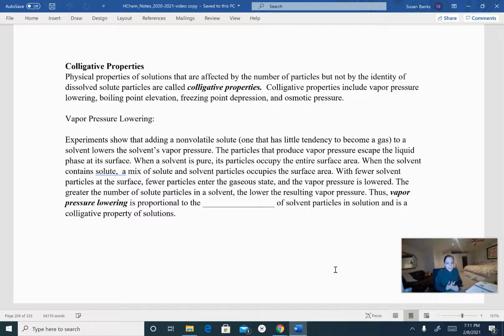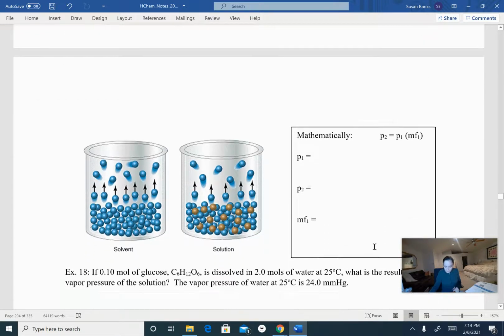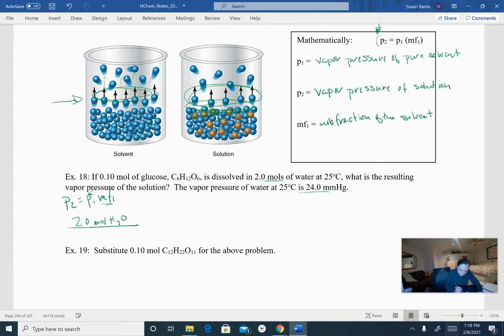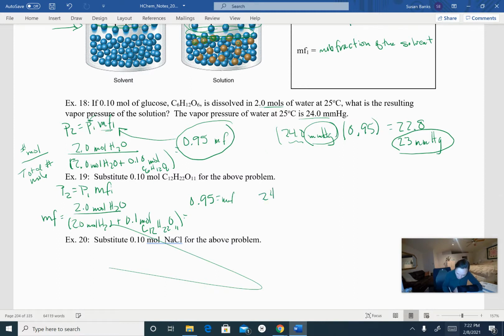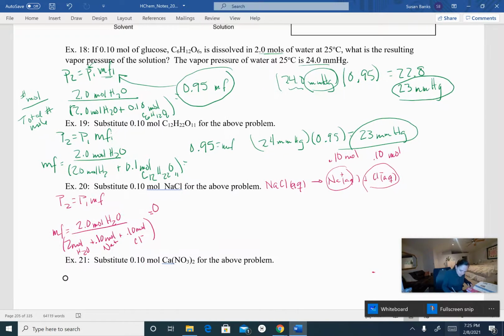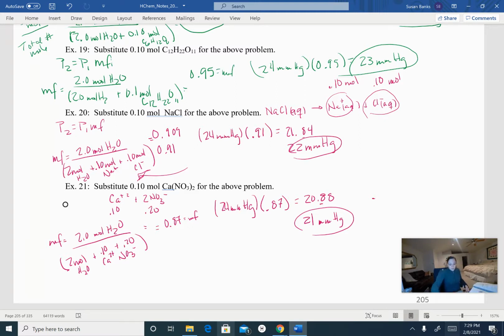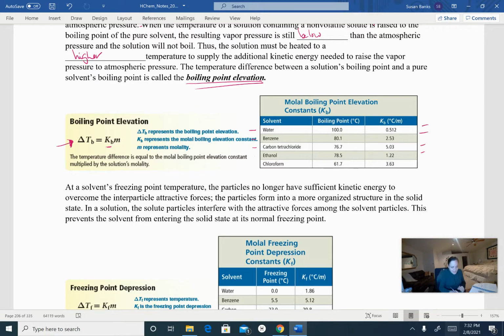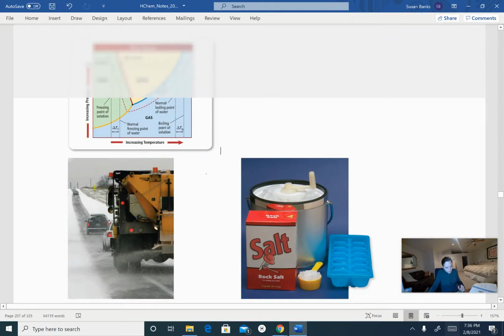Colligative Properties Part 1